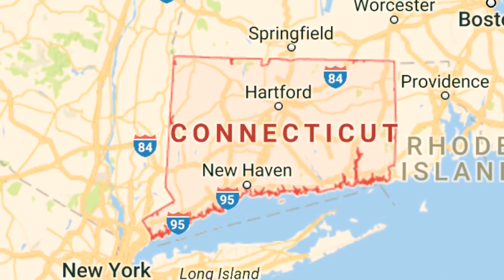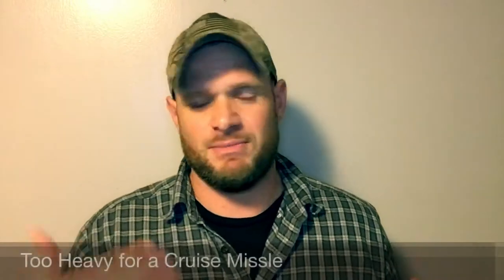How To Survive a Nuclear Attack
Can you survive a Nuclear Attack, Can you Survive Nuclear Fallout, What is the Safest Distance away from a Nuclear Bomb...
I talk about how survivable a Tactical Nuke attack really is. Real World Fallout